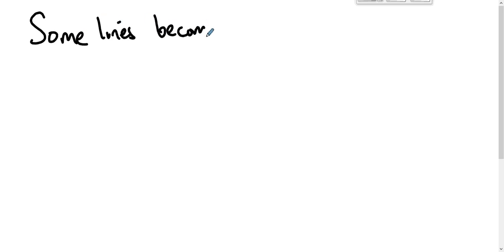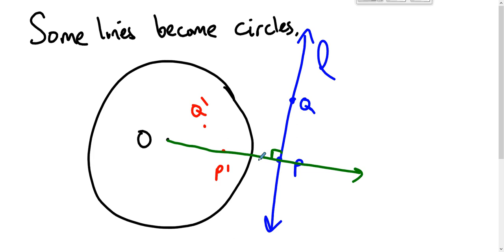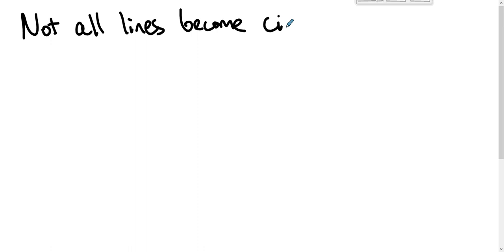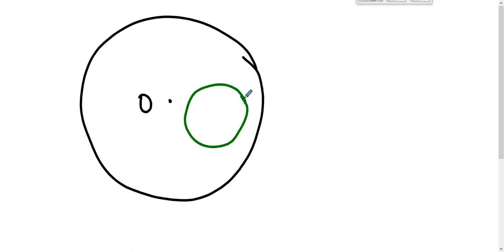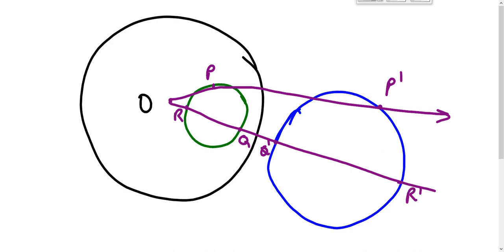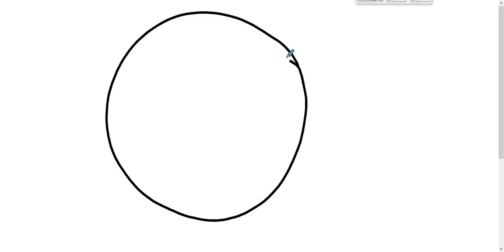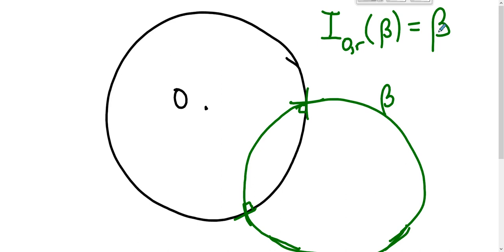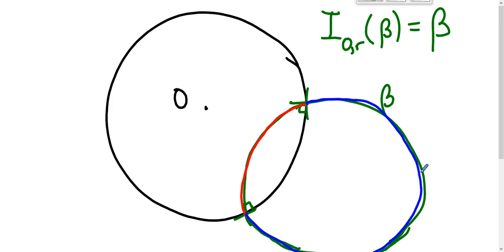MATH335 Examples - Euclidean Inversions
This screencast describes several theorems that are true about Euclidean inversions in circles.  This is useful for students of MATH335 at SUNY Geneseo.  We use Venema's Foundations of Geometry, 2nd ed.